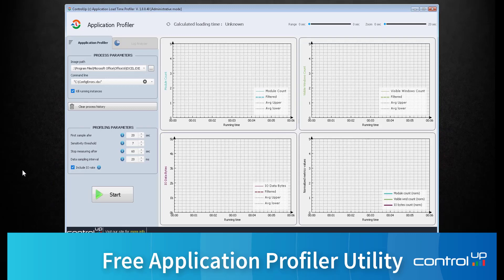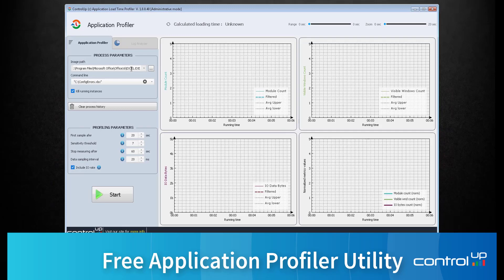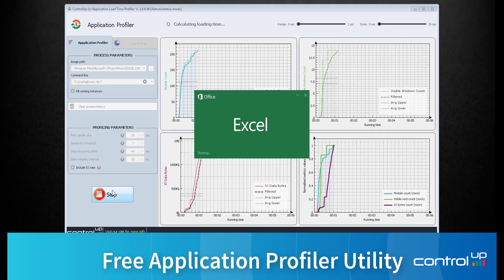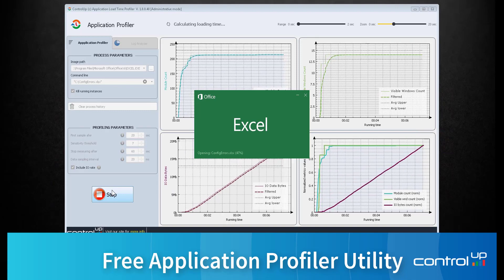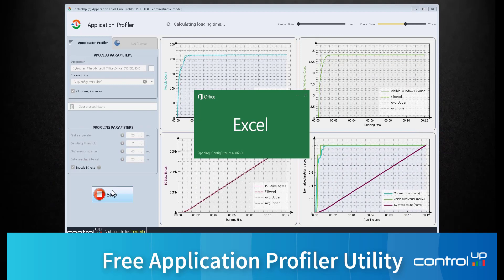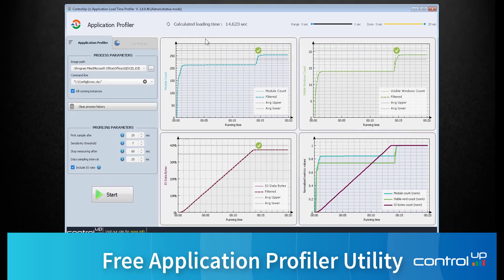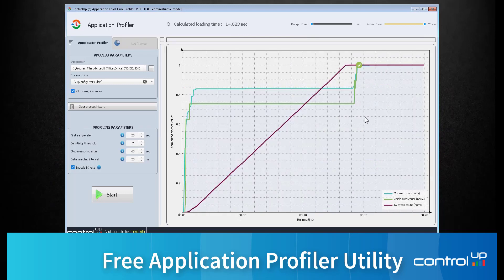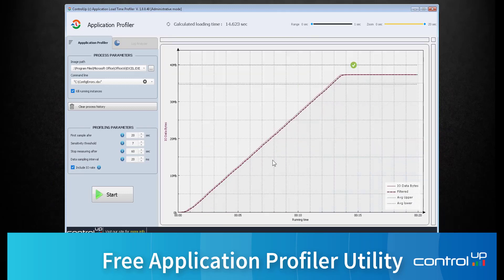Free Application Profiler Utility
See the free application profiler in action - get a real reading of how fast or slow your applications are launching.